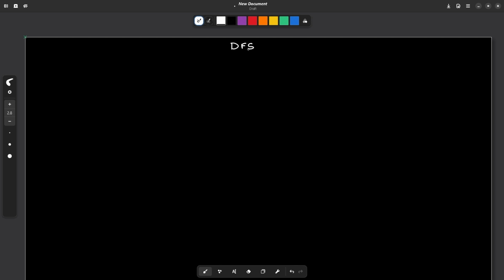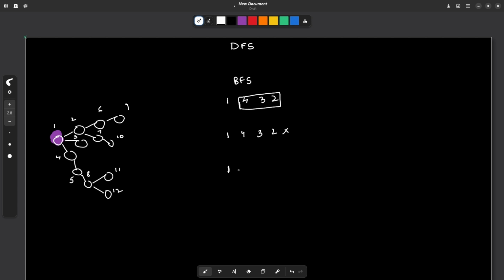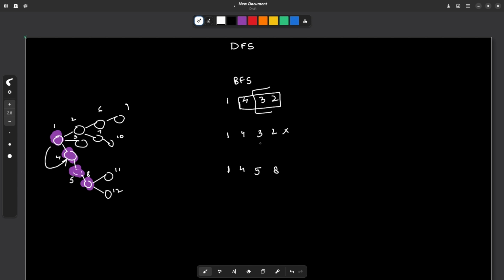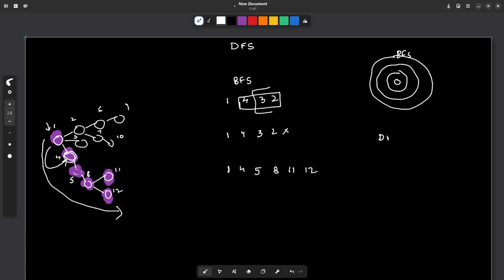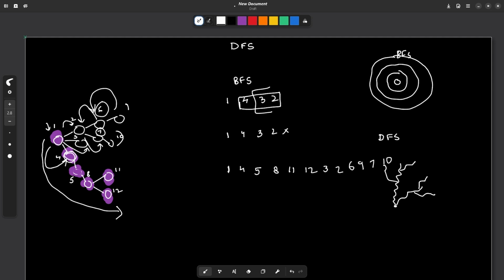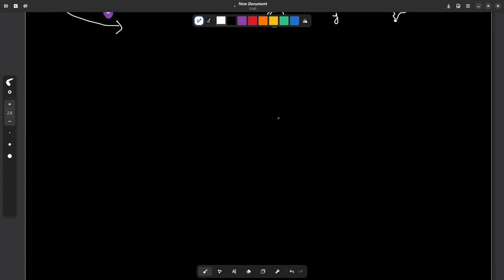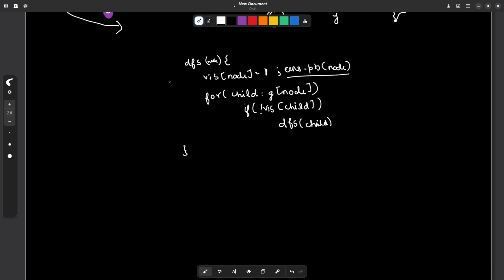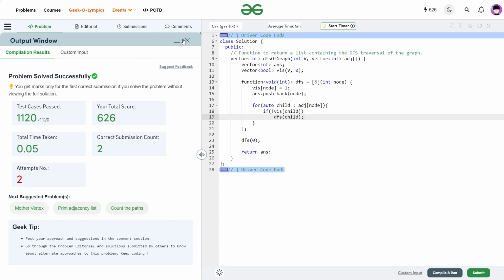DFS of Graph | 01 August POTD | Geeks for Geeks Problem of the Day